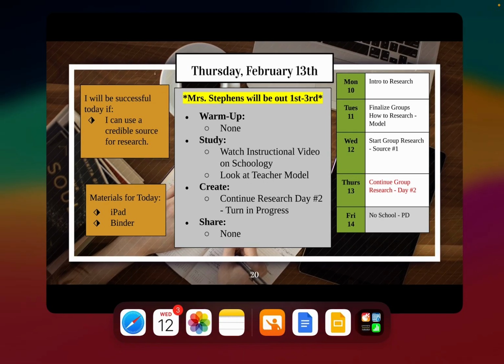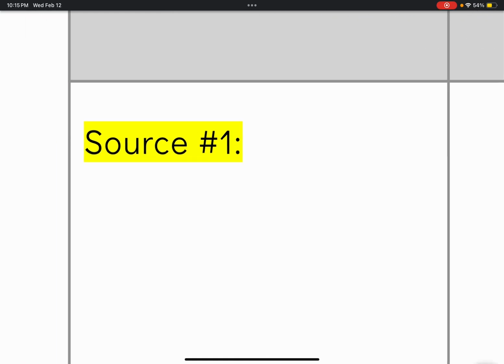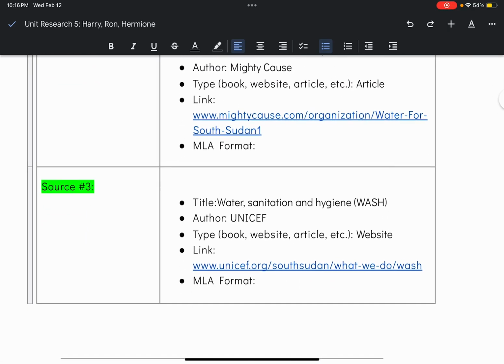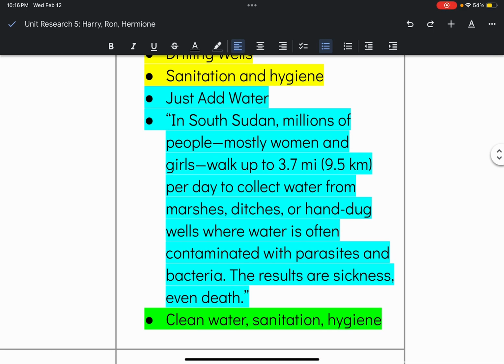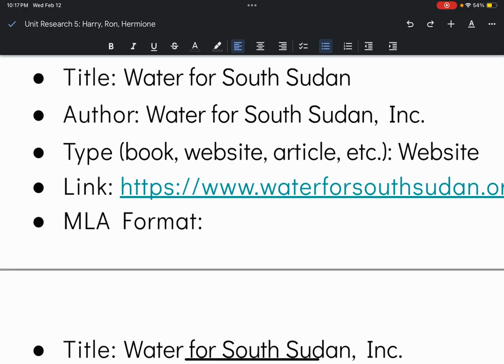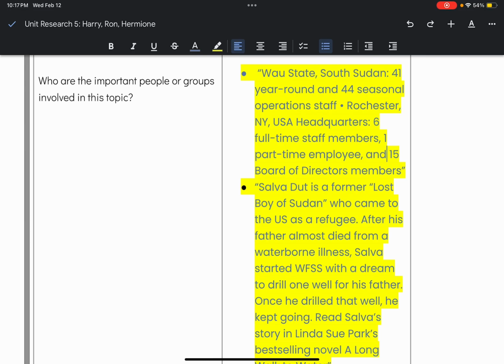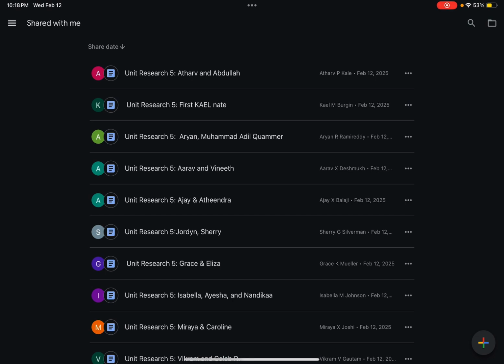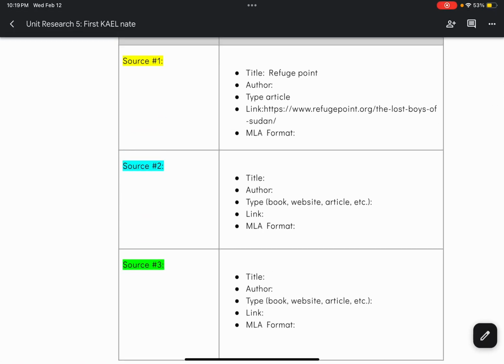2/13 Instructional Video